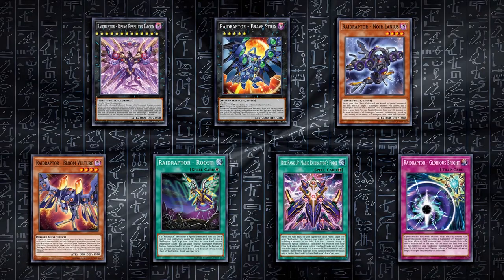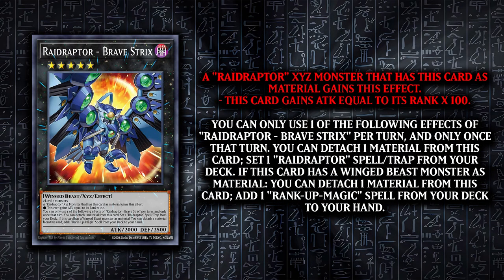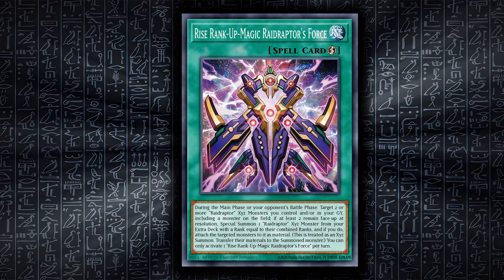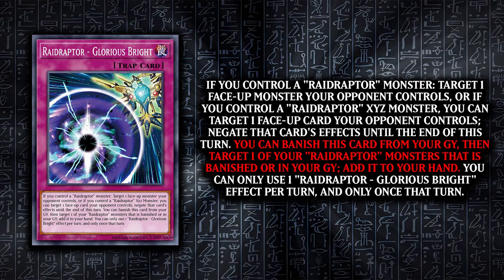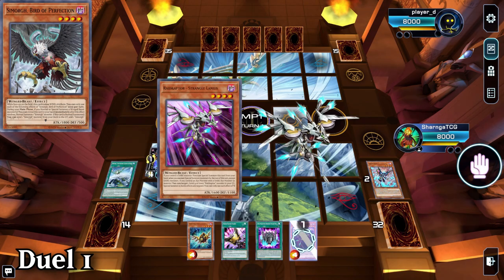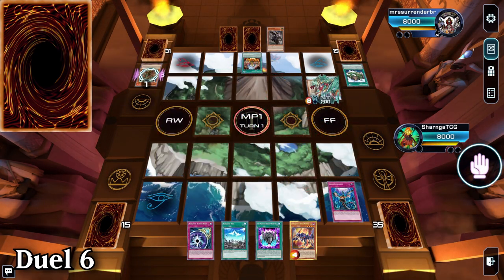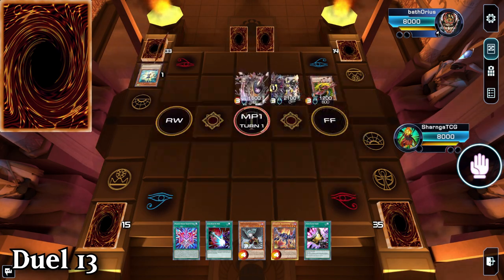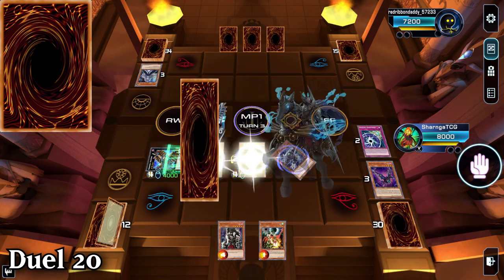How Good Are Raidraptors REALLY? - Yu-Gi-Oh! 20 Duels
Today, we'll be going over the new Yu-Gi-Oh! Raidraptor Support, yet another exclusive archetype exclusive to the TCG and we'll see how it stacks up to 20 random decks on YGO Omega!

Deck list:

PURE:
Monster
3 Raidraptor - Tribute Lanius
2 Simorgh, Bird of Perfection
3 Skull Meister
3 Raidraptor - Noir Lanius
3 Raidraptor - Strangle Lanius
1 Raidraptor - Mimicry Lanius
2 Raidraptor - Fuzzy Lanius
3 Raidraptor - Bloom Vulture
1 Raider's Wing
1 Raidraptor - Heel Eagle
3 Droll & Lock Bird
Spell
1 Rank-Up-Magic Skip Force
1 Rank-Up-Magic Soul Shave Force
1 Triple Tactics Talent
2 Triple Tactics Thrust
1 Rise Rank-Up-Magic Raidraptor's Force
3 Swallow's Cowrie
1 Raidraptor - Nest
1 Raidraptor - Roost
Trap
3 Infinite Impermanence
1 Raidraptor - Glorious Bright
Extra
2 Raidraptor - Rising Rebellion Falcon
1 Raidraptor - Ultimate Falcon
2 Raidraptor - Arsenal Falcon
2 Raidraptor - Brave Strix
2 Raider's Knight
3 Raidraptor - Force Strix
3 Raidraptor - Wise Strix

PHANTON KNIGHTS
Monster
3 Raidraptor - Tribute Lanius
2 Simorgh, Bird of Perfection
3 Raidraptor - Noir Lanius
3 Raidraptor - Strangle Lanius
1 Raidraptor - Mimicry Lanius
2 Raidraptor - Fuzzy Lanius
3 Raidraptor - Bloom Vulture
1 Raidraptor - Singing Lanius
1 Raider's Wing
1 Raidraptor - Heel Eagle
2 Ash Blossom & Joyous Spring
1 Droll & Lock Bird
Spell
1 Rank-Up-Magic Skip Force
1 Triple Tactics Talent
3 Crossout Designator
1 Phantom Knights' Rank-Up-Magic Force
1 Rise Rank-Up-Magic Raidraptor's Force
3 Swallow's Cowrie
1 The Phantom Knights' Rank-Up-Magic Launch
1 Raidraptor - Nest
1 Raidraptor - Roost
Trap
2 Infinite Impermanence
1 Raidraptor - Glorious Bright
1 The Phantom Knights of Shade Brigandine
Extra
2 Raidraptor - Rising Rebellion Falcon
1 D/D/D Duo-Dawn King Kali Yuga
2 Raidraptor - Arsenal Falcon
2 Raidraptor - Brave Strix
1 Gagagaga Magician
2 Raider's Knight
2 Raidraptor - Force Strix
1 The Phantom Knights of Rusty Bardiche
2 Raidraptor - Wise Strix